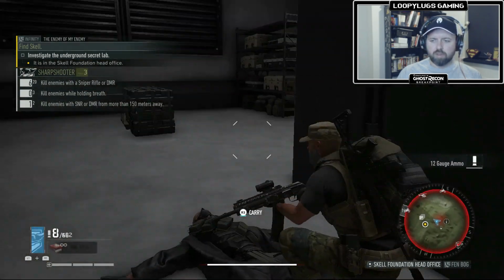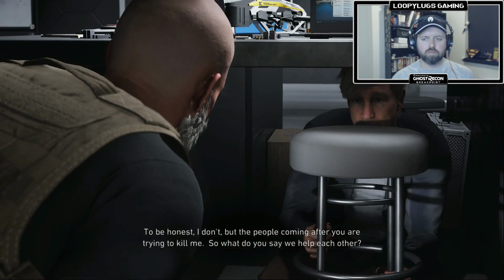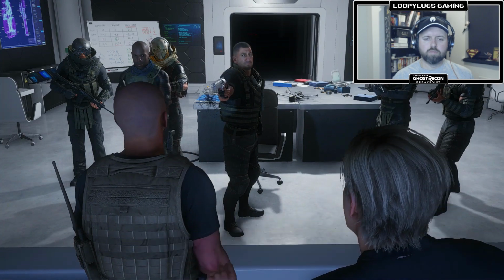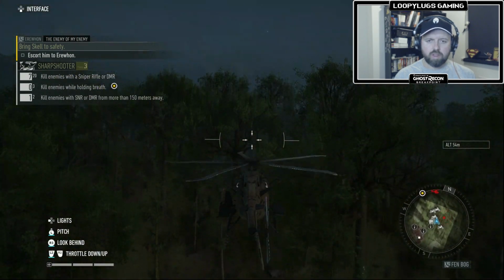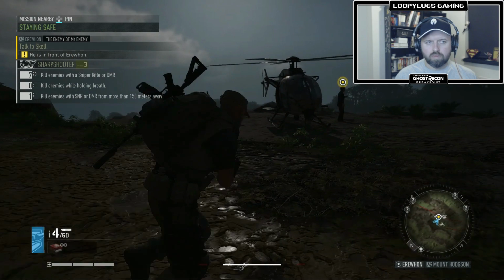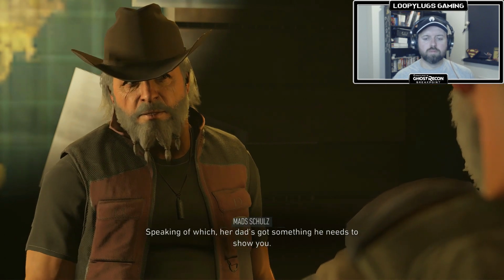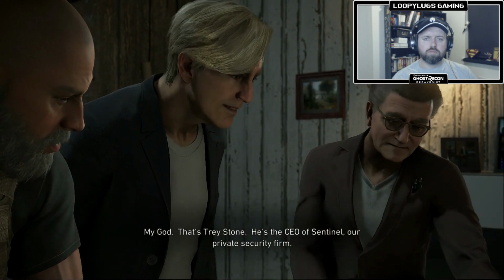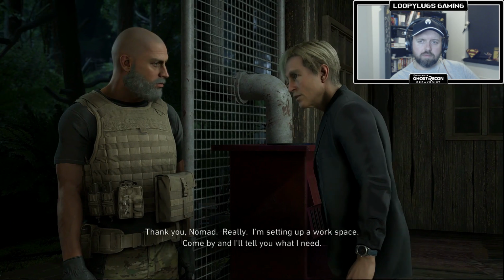Ghost Recon Breakpoint - Lets Play - Part 6 (Cole Walker)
Ghost Recon Breakpoint - Part 6 (Cole Walker) Full Game Playthrough  - Includes HD Game capture of the story, Commentary with Facecam with Costume and a review of the game.

Tom Clancy's Ghost Recon Breakpoint (commonly referred to as Ghost Recon Breakpoint) is an online tactical shooter video game developed by Ubisoft Paris and published by Ubisoft. The game was released worldwide on October 4, 2019, for Microsoft Windows, PlayStation 4 and Xbox One, and will release in November 2019 for the Google Stadia.[2] The game is the eleventh installment in the Tom Clancy's Ghost Recon franchise and is a narrative sequel to the 2017 video game Tom Clancy's Ghost Recon Wildlands.

The game is set in an open world environment called Auroa, a fictional island in the Pacific Ocean. The player takes on the role of Lieutenant Colonel Anthony "Nomad" Perryman,[a] a special forces operative sent to the island to investigate a series of disturbances involving Skell Technology, a military contractor based on Auroa.